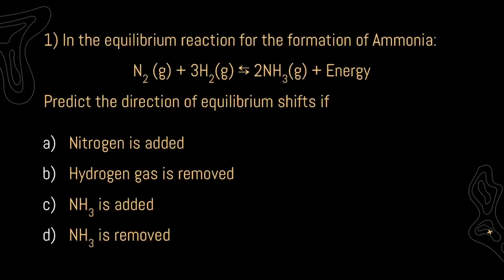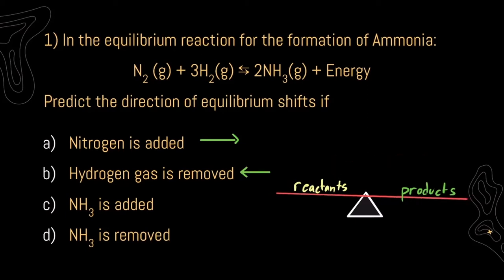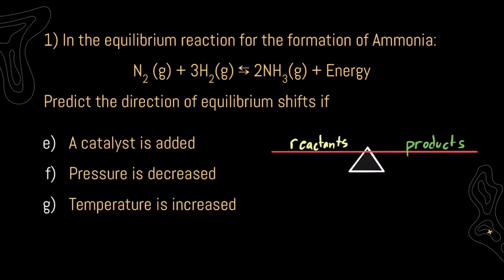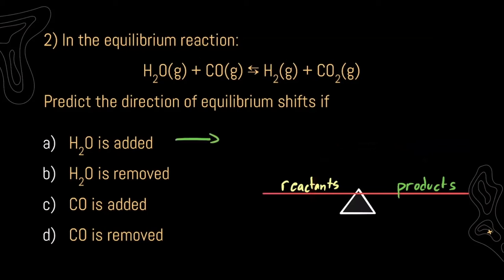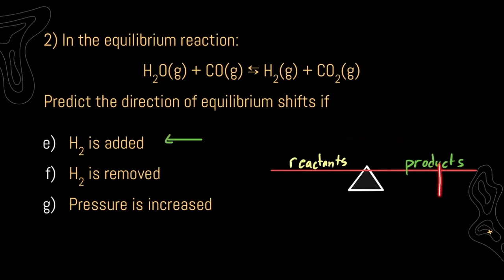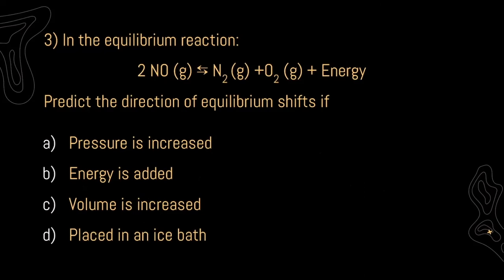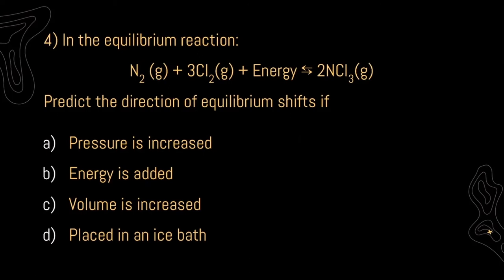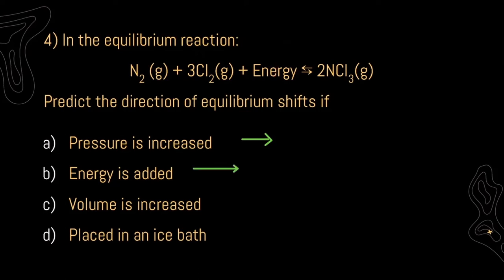Le Chateliers Homework #2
The answer key to number 2.